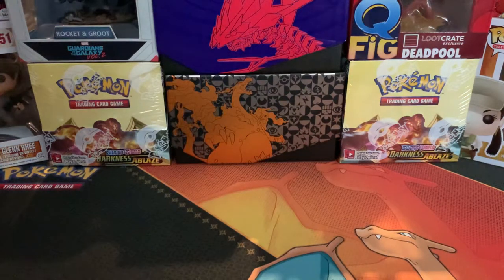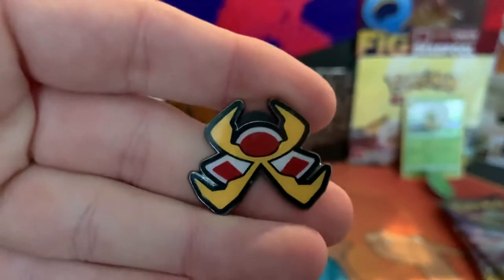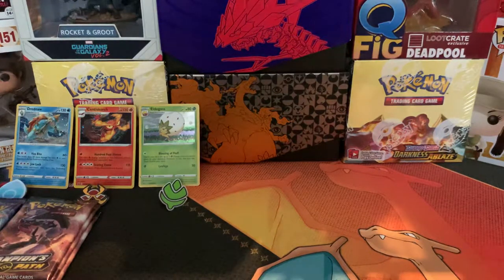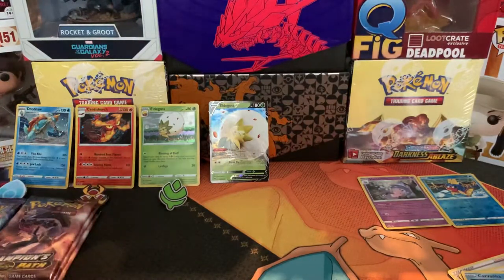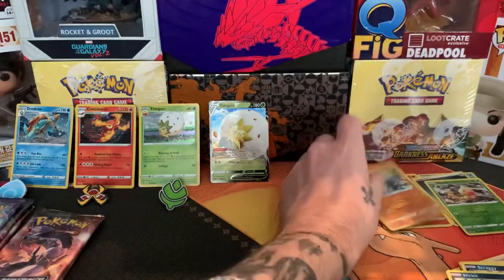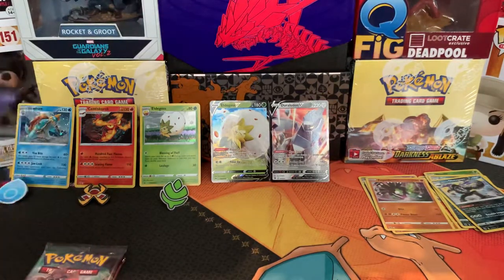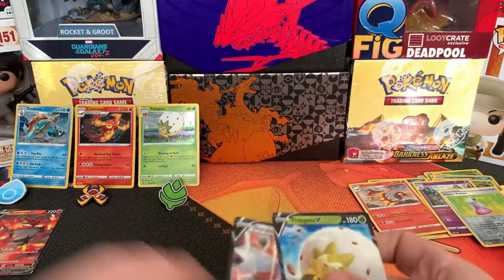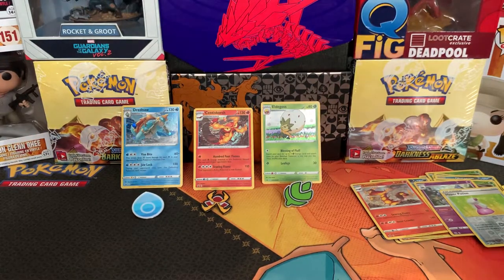Champions path pin collection*Giveaway*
Opening 3 of the new champions path pin collection boxes, to be in with a chance of winning one of the 3 different cards and the corresponding pins to the cards be sure to subscribe, like and comment
Eldegoss
Centiskorch
Drednaw
also check out my Instagram and drop a comment on one of my photos who you are from YouTube, also join my discord to keep in touch with everyone in the community